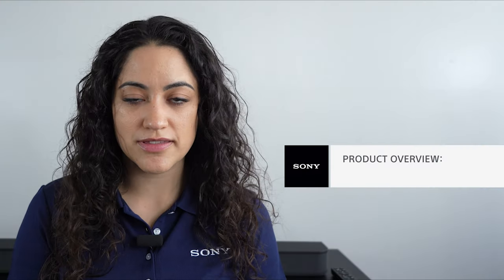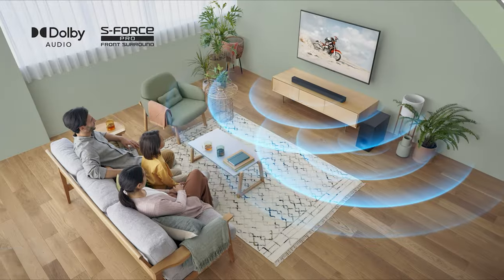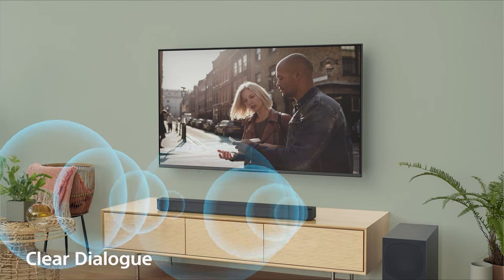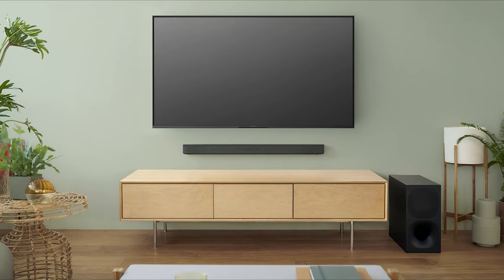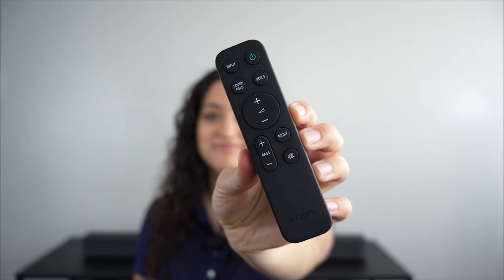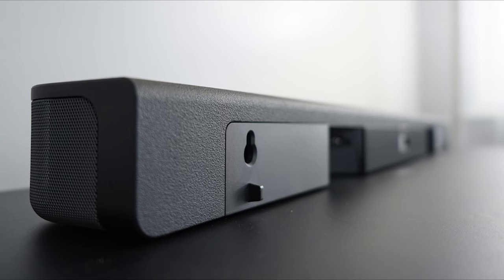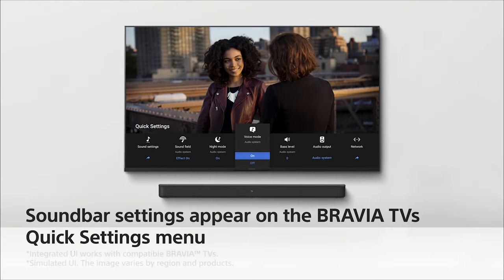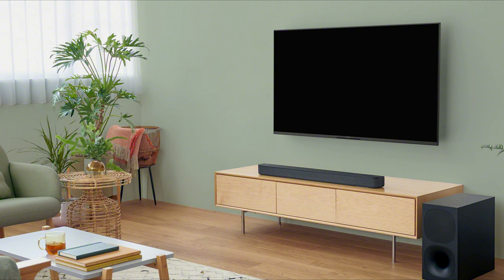Sony | HT-S400 2.1ch Soundbar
Does your TV sound lack depth? Do you have trouble hearing the dialogue of your favorite show? Introducing the Sony HT-S400, a powerful compact soundbar that’s going to solve your dialogue and audio clarity problems. Hang out with Jackie as she breaks down the top features.

Top features of the HT-S400 include:

• S-Force PRO Front Surround and Dolby Digital
• 2.1ch front surround sound with X-Balanced speaker
• Wireless subwoofer
• Powerful 330W(4) of total output
• Simple and easy operation with compact remote and convenient OLED display window
• Flexible layout with wireless connection to compatible BRAVIA TVs(1)
• Wall-mountable design with a flush fit
• Effortless control with BRAVIA TVs(2)
• Bluetooth® connectivity for wireless audio streaming(6)
• Connect to your TV with either HDMI ARC(5) or optical
• Sustainability in mind

1. For Wireless connection via Bluetooth®, BRAVIA™ TVs supporting Bluetooth® A2DP ( Advanced Audio Distribution Profile) is needed. Applicable TV models
2. Integrated UI works with the following models. Z9K series, A95K series, A90K series, A80K series, X95K series, X90K series, X90S series, X85K series and X80K series. Z9J series, A90J series, A80J series, X95J series, X90J series, X85J series and X80J series (these series require software update to the latest version). Product availability varies by country. HDMI connection is required.
3. The recycled plastics may not be used for parts depending on the time of production.
4. Soundbar 100W + 100W per channel = 200W total; Subwoofer 130W; 200W + 130W = 330W
5. Requires HDMI® cable sold separately.
6. Interoperability and compatibility among Bluetooth devices vary, requires NFC-enabled and/or Bluetooth enabled device. Check device’s user manual for compatibility.